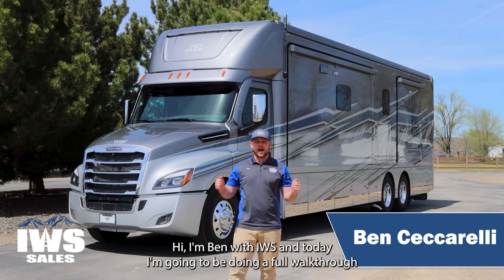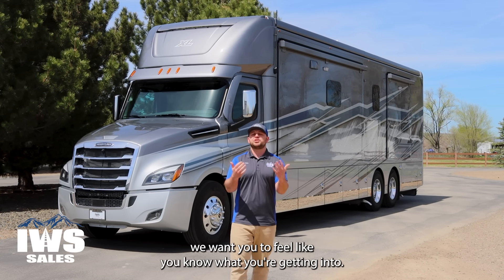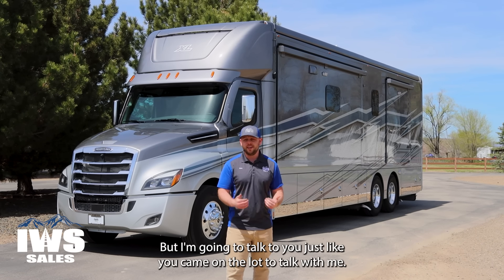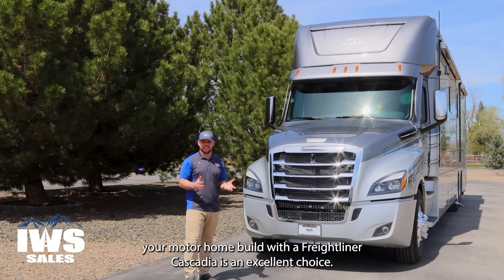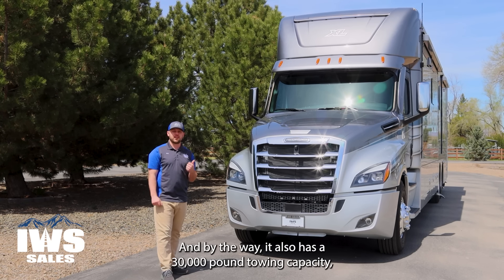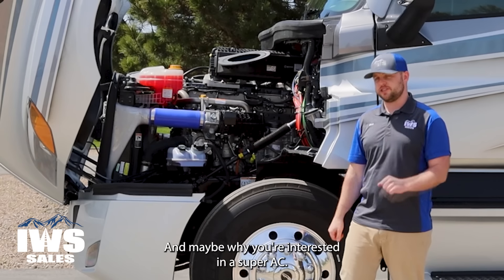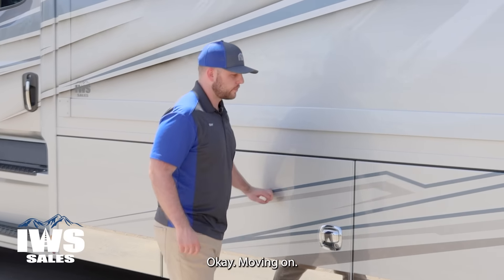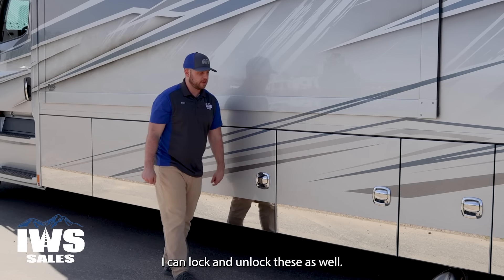LUXURY ON WHEELS! This $775K Renegade Motorcoach Has EVERYTHING (2024 Renegade XL Full Walkthrough)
Join Ben with IWS Sales for the EXCLUSIVE FULL walkthrough of the 2024 Renegade XL - a magnificent $775k motorcoach that redefines on-the-road living!  This video takes you on a jaw-dropping tour of the interior AND exterior, showcasing every detail of unparalleled luxury.  But that's not all!  We hit the road for a thrilling TEST DRIVE, including the epic climb up Hammit Hill.  Can this beast handle the challenge?  See for yourself in this must-watch video!  Let IWS Sales show you the future of RV luxury!

IWS Sales is the Premier Dealer of Renegade RVs, Newmar Super C RVs, ATC Trailers, Hennessey Performance Vehicles, and Miller Towing Equipment. We are committed to providing customers with an exceptional buying experience. IWS Sales offers luxury RVs, trailers, performance vehicles, and towing equipment, backed by a dedicated staff that is ready to answer your questions and make your dreams come true!
Address: 3190 Industrial Way, Mountain Home, ID 83647